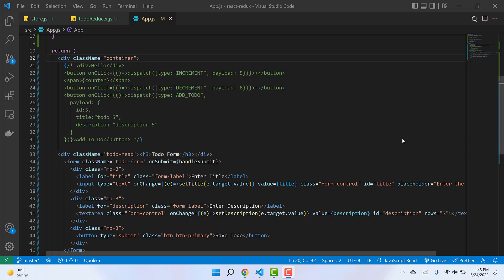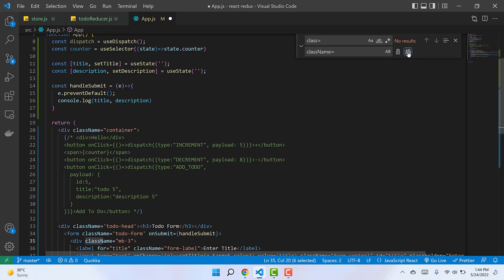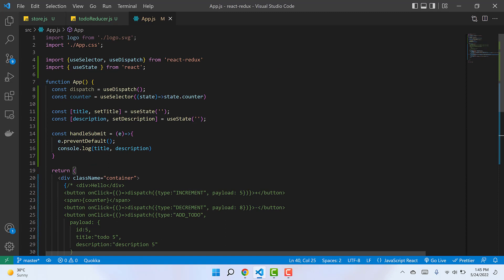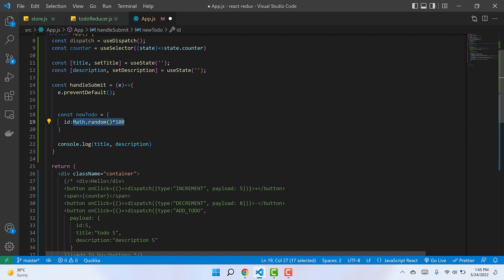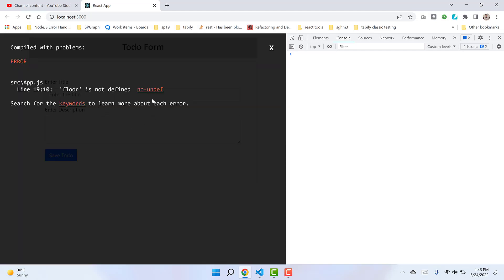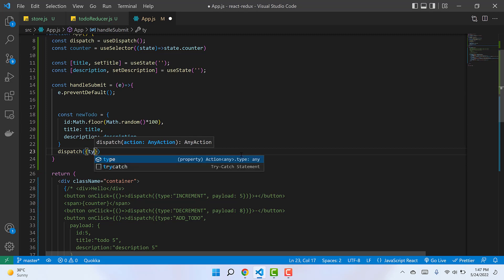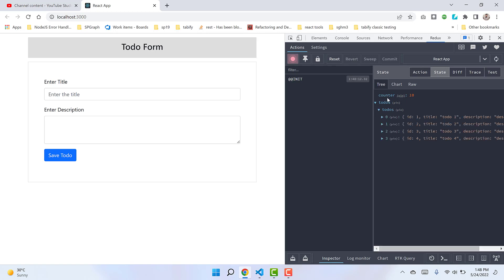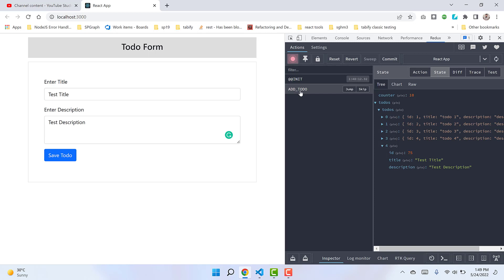Simple Todo App Using Redux (Part-4) | Saving form data to redux store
This is the continuation of previous videos containing all the redux core concepts from redux for beginners to all the different redux terminologies like a redux store, redux reducer, and action dispatch. Using redux in react js is one of the common needs of developers. Redux state management is a great way to handle the state globally in react-based applications. This video will guide you on how redux state management can be implemented in any redux project.